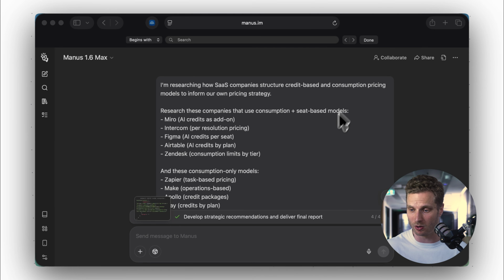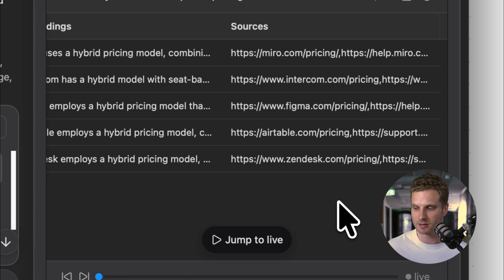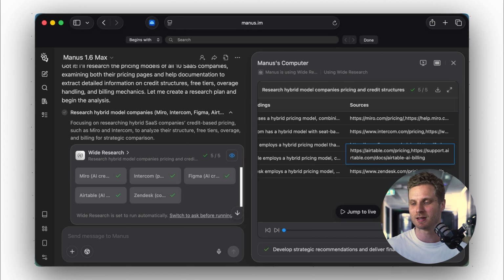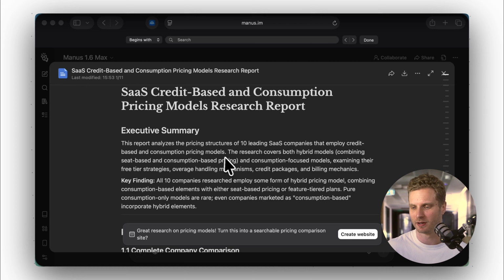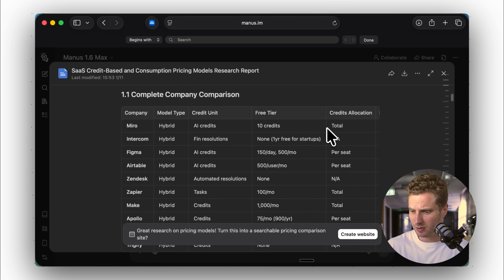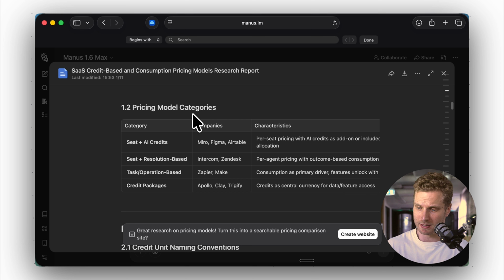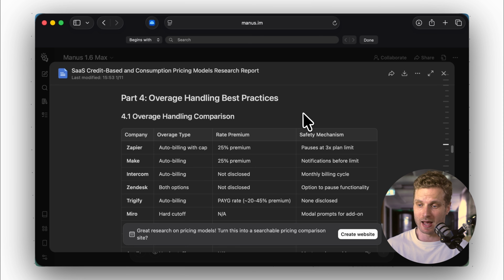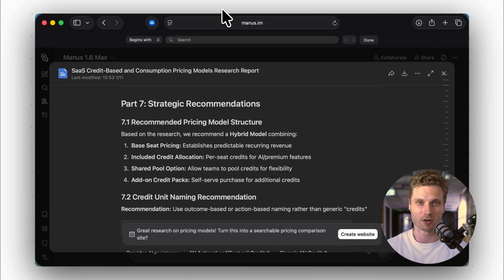Manus for Marketing #5 Pricing Intelligence